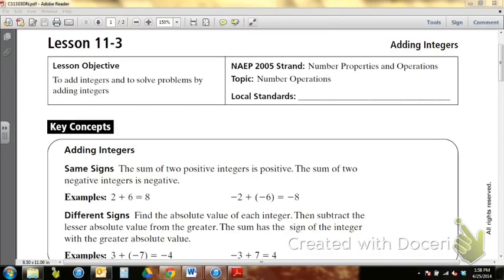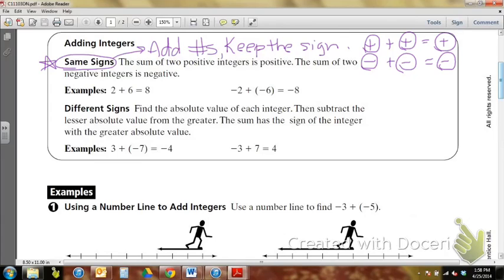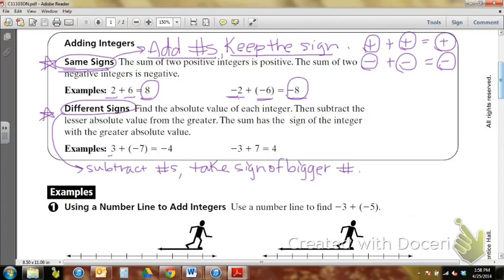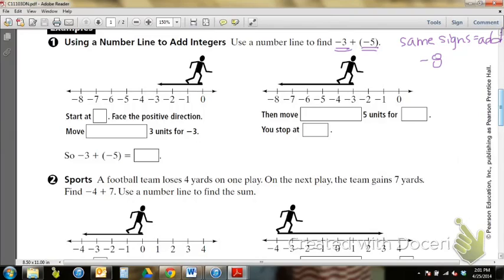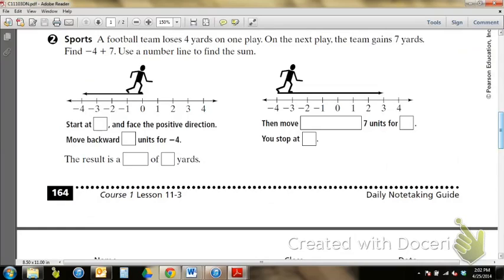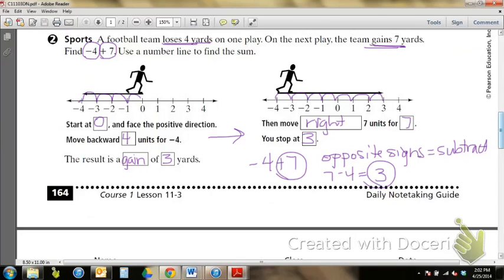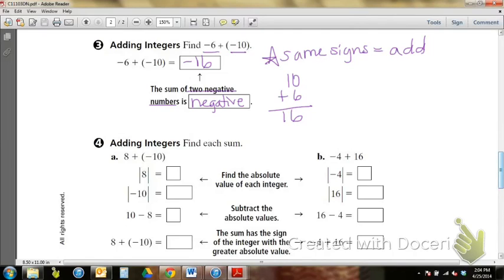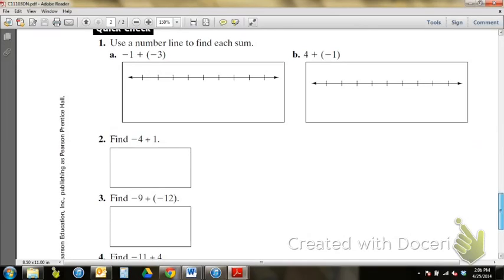11.3 math 5